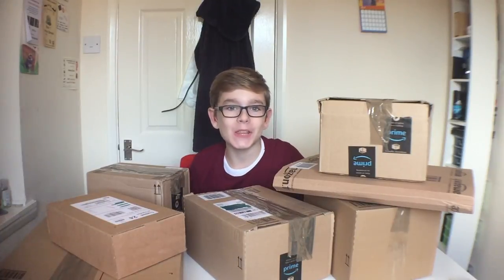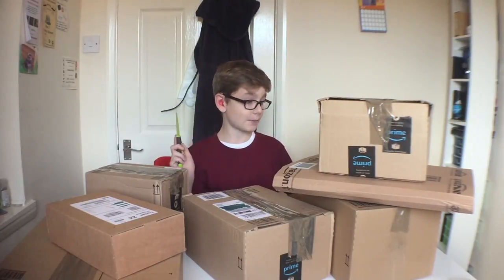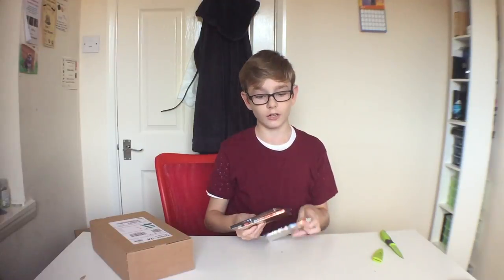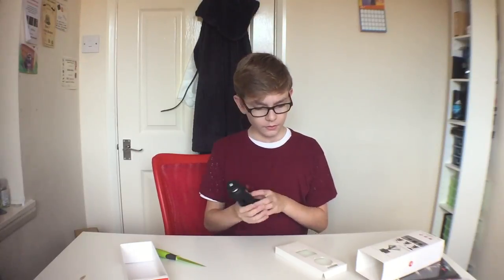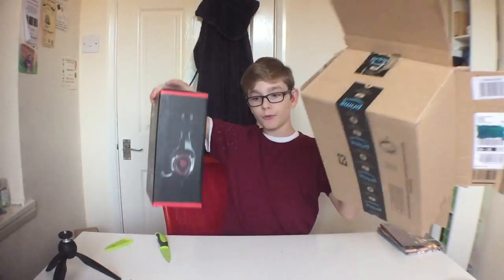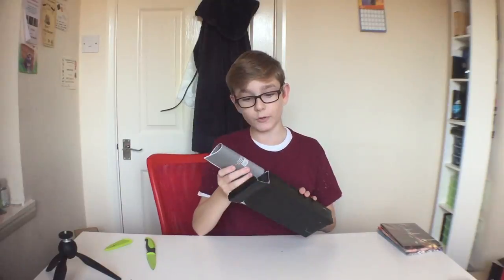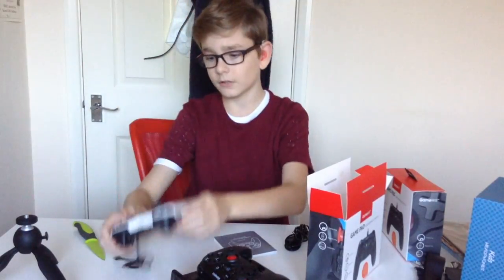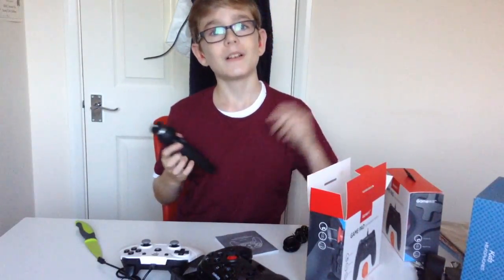My Massive Tech Unboxing